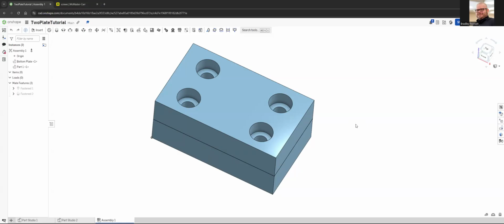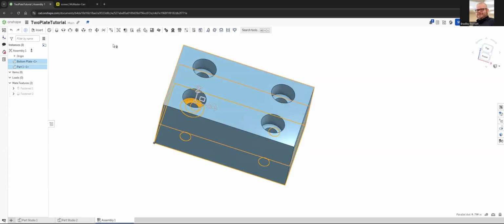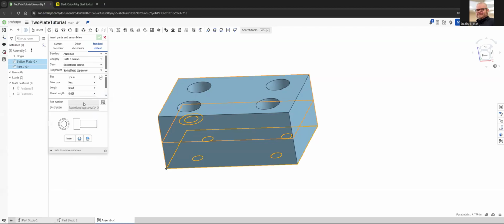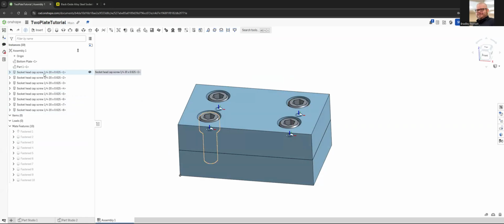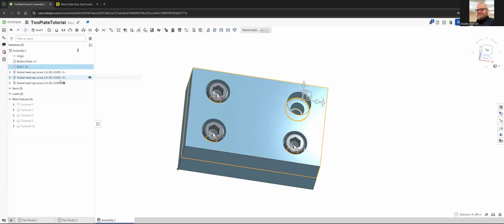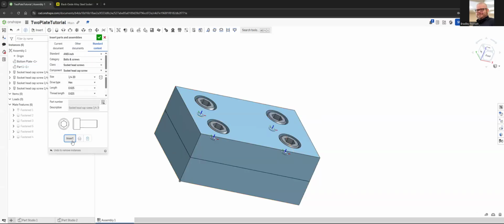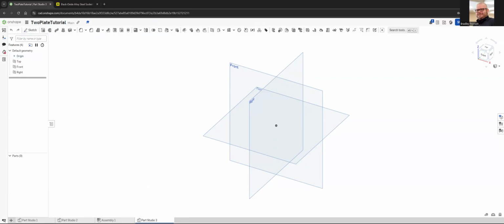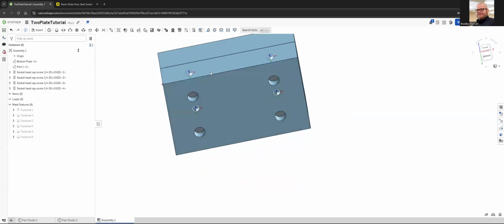Importing a SolidWorks Model into Onshape (Sort Of...) | Onshape Exploration Ep. 2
In this episode, I try to import an existing SolidWorks model into Onshape—hoping for a smooth transition. Things don’t go quite as planned. After running into compatibility and workflow issues, I pivot and explore Onshape’s built-in standard content library, adding fasteners directly into an assembly.

This video continues my first-time exploration of Onshape from the perspective of a seasoned SolidWorks user. It’s an honest look at the challenges and workarounds when trying to bring legacy CAD data into a new environment.

🔍 What’s Inside:

Attempting to import a SolidWorks assembly

Troubleshooting import issues

Using Onshape’s standard content (fasteners)

Early impressions of assembly workflows

💬 Drop a comment if you’ve had better luck with importing, or if you have tips for making the transition smoother!